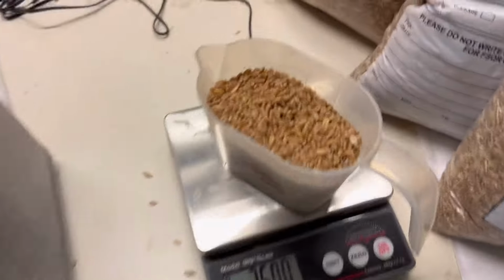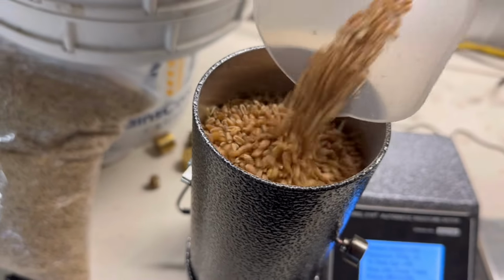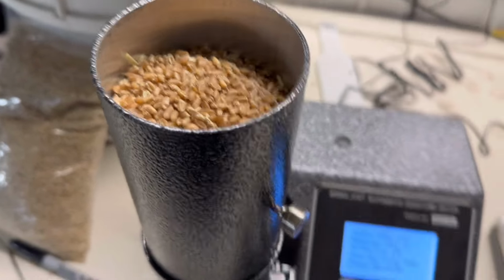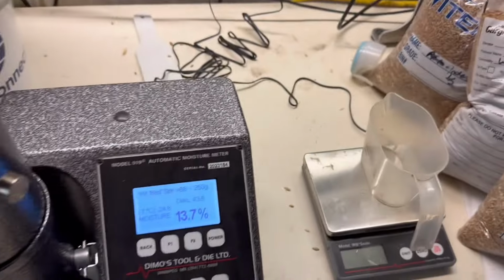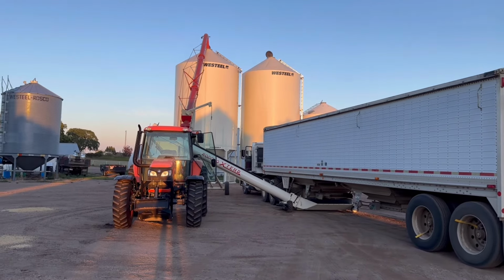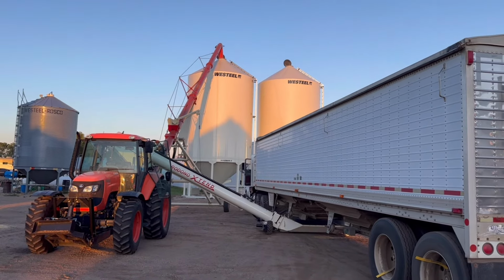What’s up with the wheat!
Moving on to the wheat harvest after finishing the barley in record time